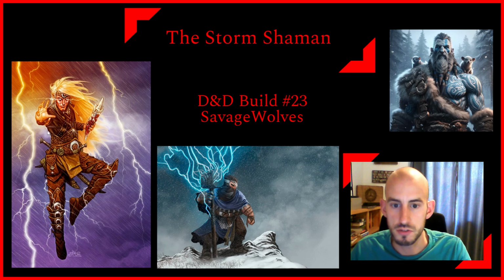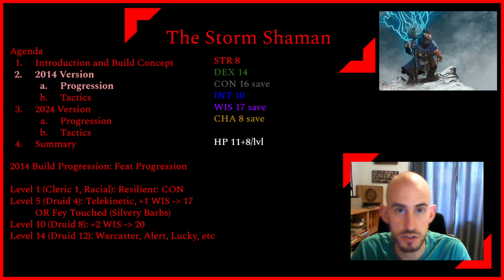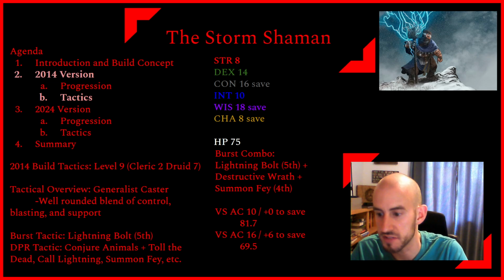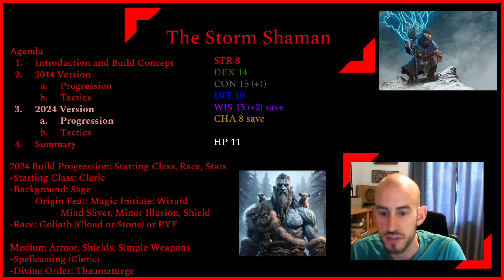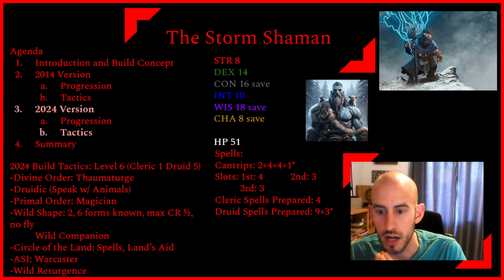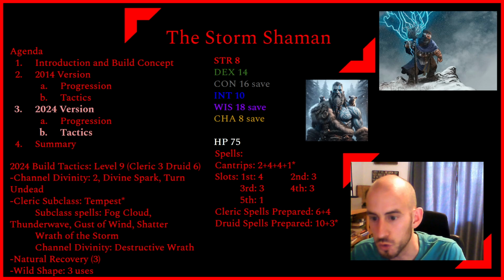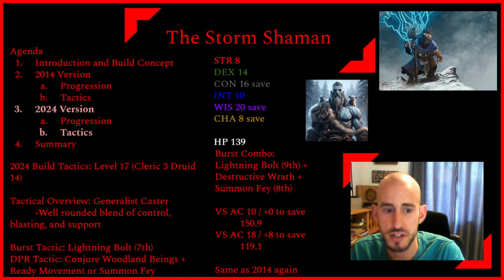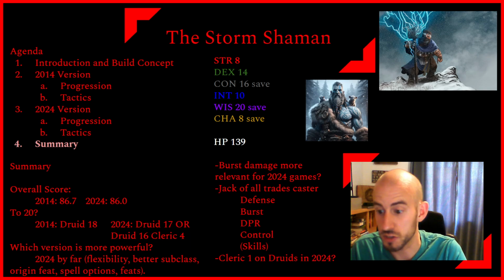D&D Build #23: The Storm Shaman (For 2014 and 2024!)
Welcome to the first build video since the release of the 2024 PHB! And it's 2 builds in 1 video, with both a 2014 and 2024 version of the same character. For this build, I combine Tempest Cleric and Land Druid to get Lightning Bolt in WIS, resulting in a well rounded caster. This character is durable. They've got fantastic utility out of combat between skills, spells, and class features like wild shape. They're extremely flexible in the spells they can prepare. They can control, do DPR, do burst damage, and offer support to other characters in combat.
Since I'm going faster and not as deep in this guide, please let me know if you have any questions or if there was something I missed in the comments!

00:00 Intro and Agenda
01:34 Build Concept
03:08 2014 Version Progression
06:04 2014 Version Tactics
13:49 2024 Version Progression
19:15 2024 Version Tactics
29:35 Summary

Select 'Nova' and 'Support' from the build types column to filter for the other builds I compare to.